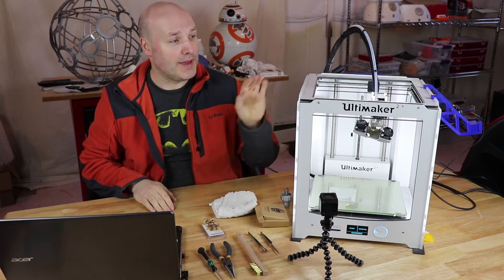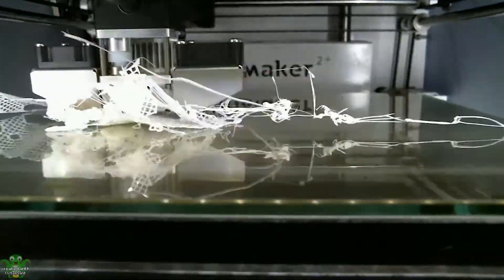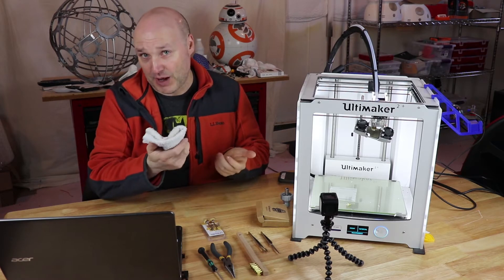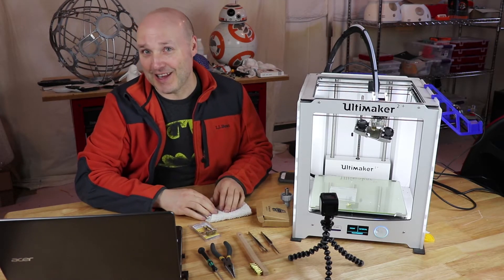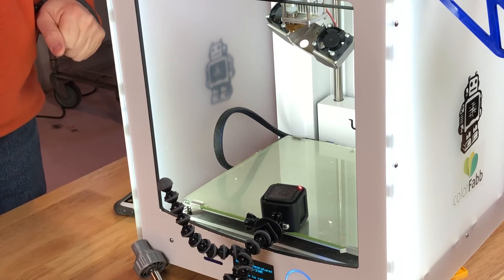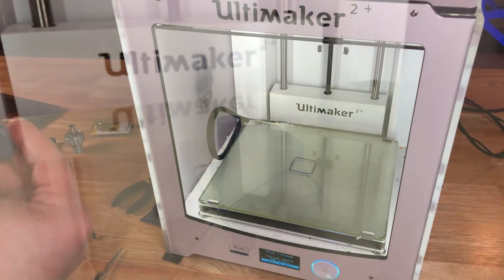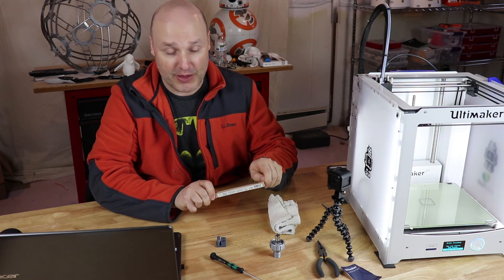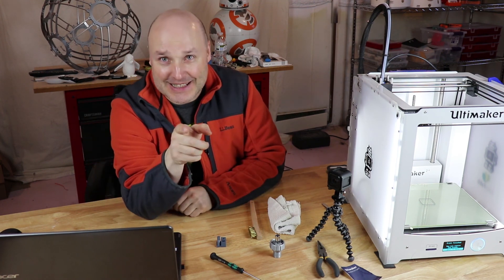Cleaning up a PLA BLOB off your hot end!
I had a print come off the bed and get jammed inside the hot end of my Ultimaker 2+ recently.  It made a HUGE mess and I wanted to demonstrate how I cleaned this mess up!  This way, if YOU run into an issue like this on your 3D printer, this cleaning guide might help you unblock your nozzle!!